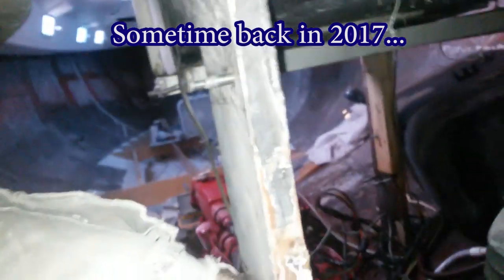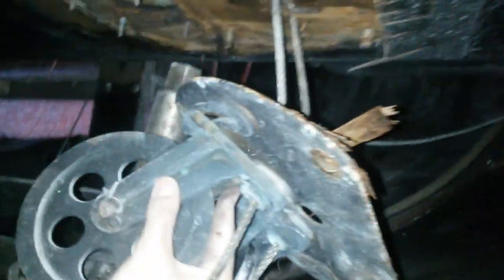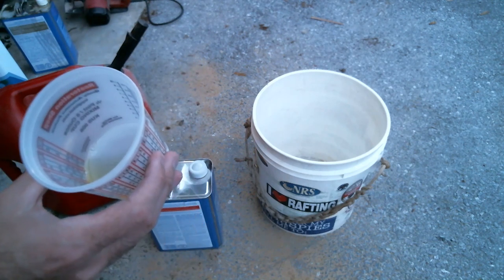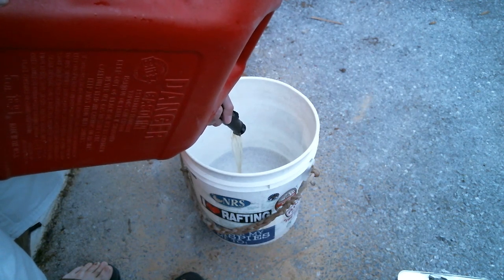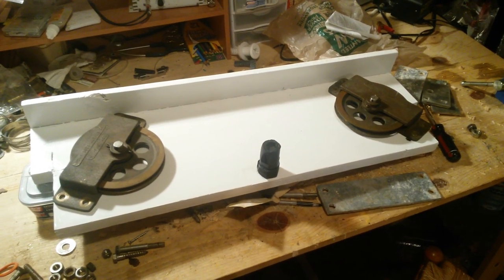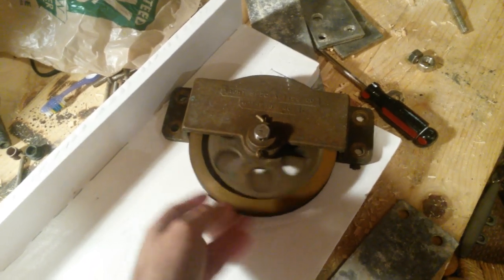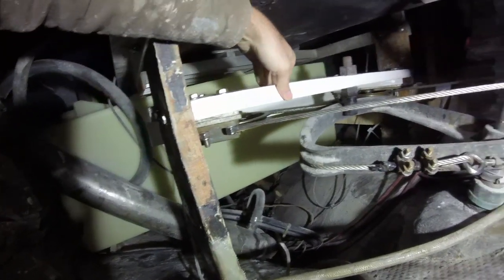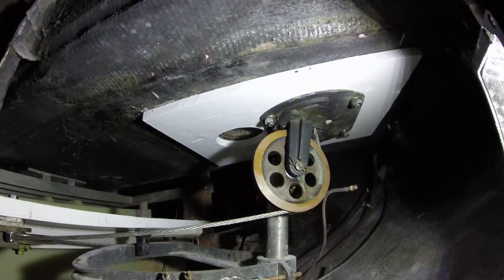Restoring Old Sailboat Hardware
I restore old bronze steering hardware. This video spans 2 years of footage. I removed the old hardware in 2017 and finally reinstall it! I clean the hardware with diesel fuel.
Always wear gloves when working with diesel fuel!